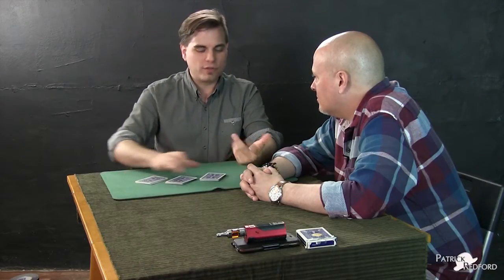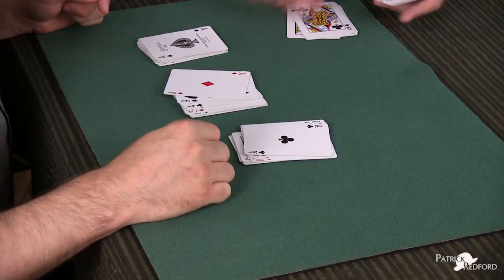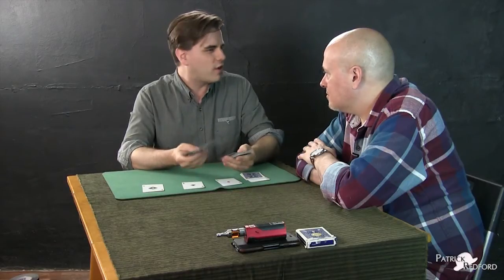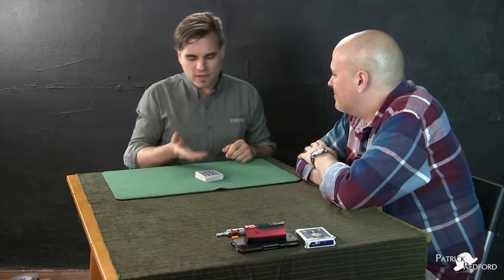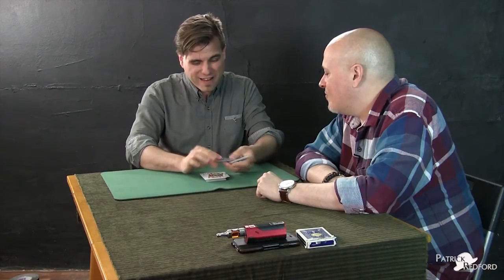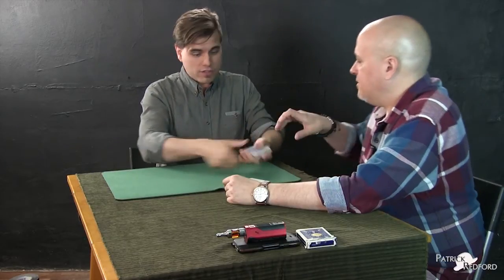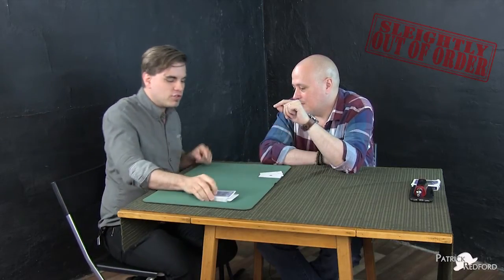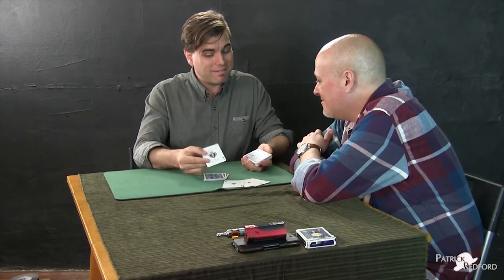Sleightly Out of Order: The Fabulous Aces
This is Jim Turnpaugh and Patrick Redford's version of the classic Fabulous Four Ace routine.